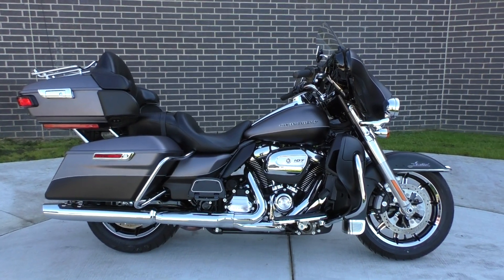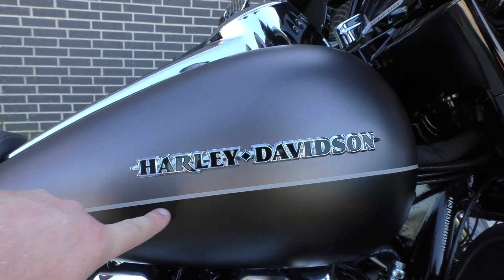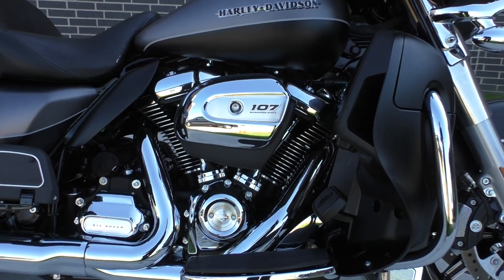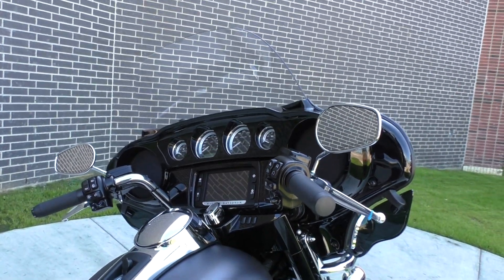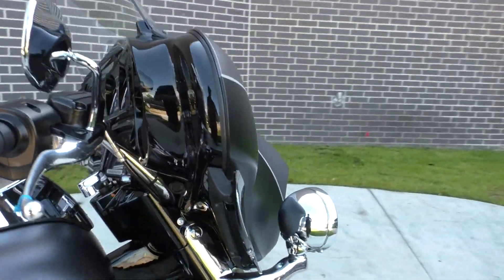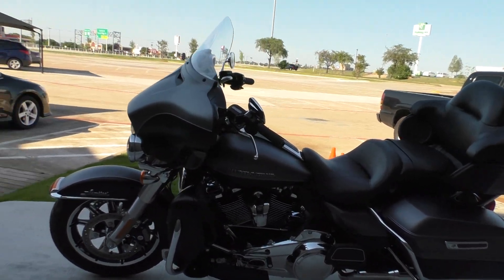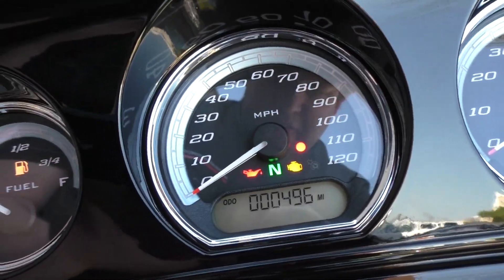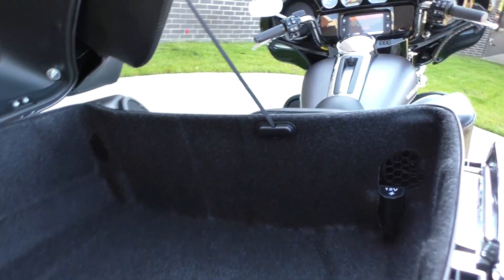663284 2017 Harley Davidson Ultra Limited FLHTK Used motorcycles for sale